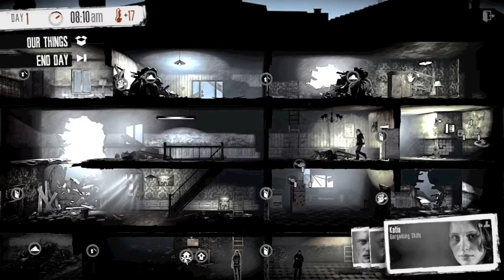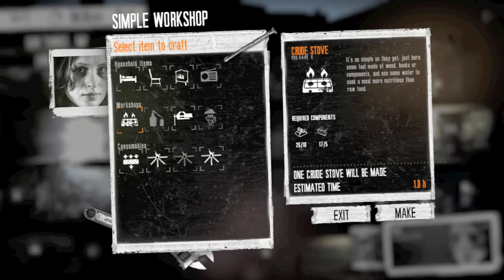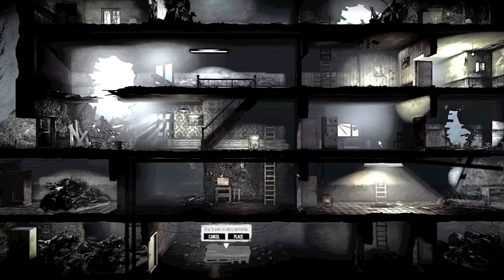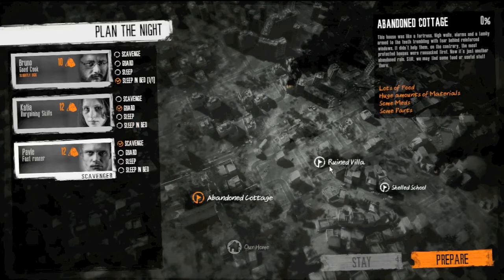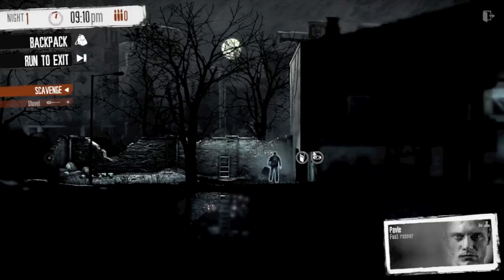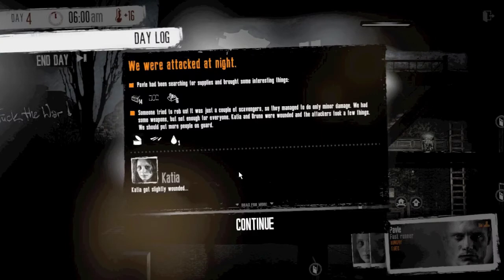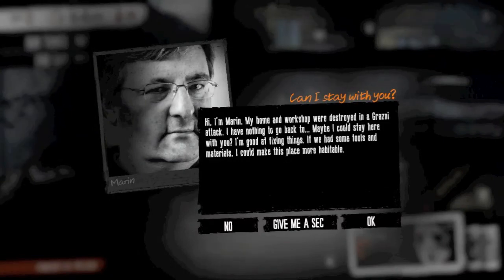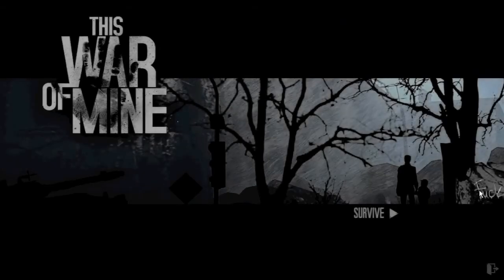This War of Mine Gameplay and Review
We got the chance to play 11 Bit Studio's demo for 'This War of Mine'!